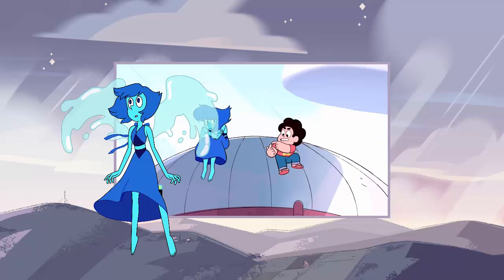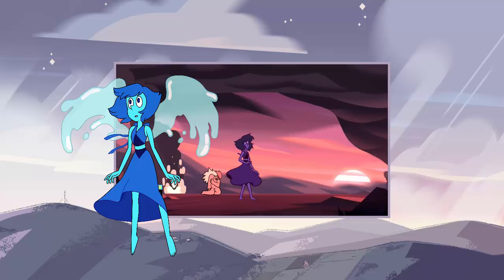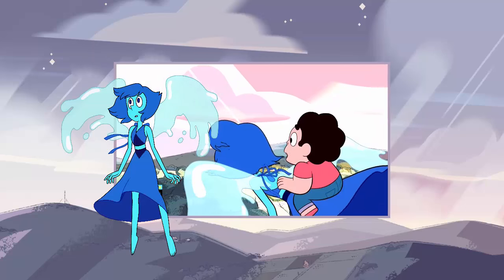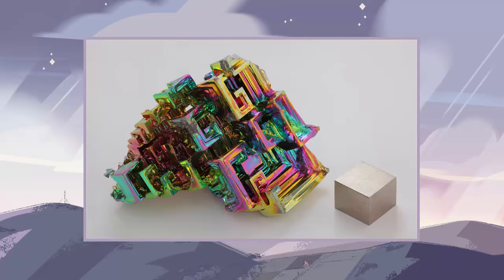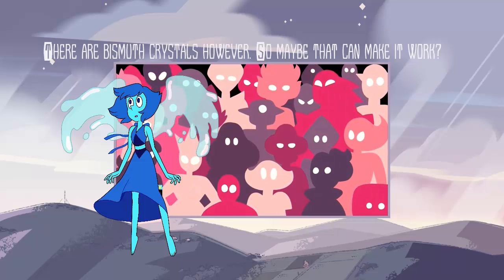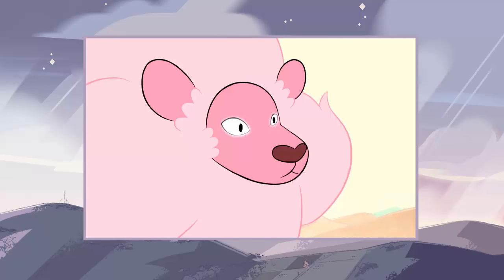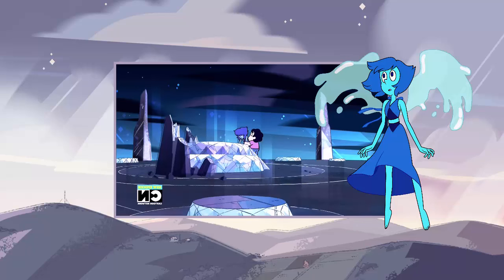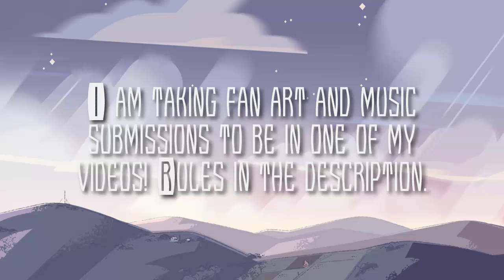Steven Universe Theory: Bismuth is Coming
Same Old World focused on Lapis Lazuli's backstory. But it may have also alluded to something that is to come in the future. And that is the long awaited Bismuth.

Here are the requirements to get your art or music in one of my videos!:
Fan Art:
It needs to have a transparent background so I can easily place it on top of the video.  So this means no camera photos of the art, and no drawings made with pencil unfortunately.
It must be cartoon related, preferably a cartoon that I have covered before. Steven Universe and Star vs the Forces of Evil pictures are the best bet as of now. But that could eventually change.
There should be no water mark or signature. I will make sure to credit you at the end of the video and in the video description.
Try to keep it as close to the style of the cartoon as possible to increase your chances of being picked.
Picture must be a full body shot with one character per picture only so it isn’t too big, and no OCs.
Also if you really want your art in one of my videos, there is now an option on Cartoon Universe’s Patreon where you can get your art guaranteed to be in one of my videos!
Make sure it's instrumental so it does not interfere with the video's narration.